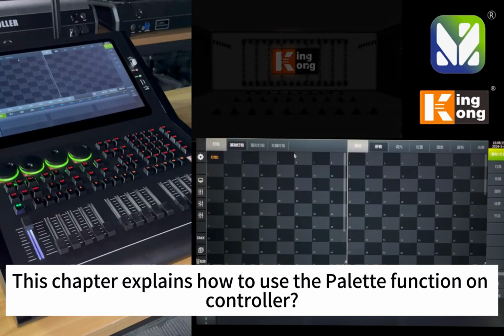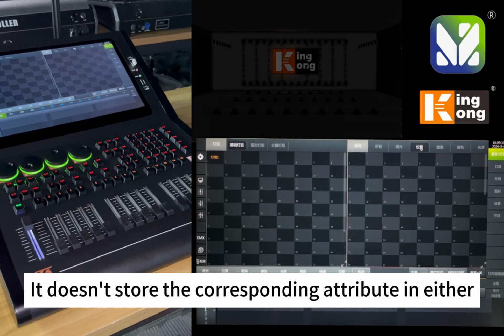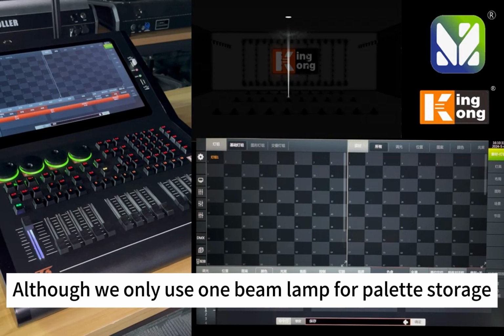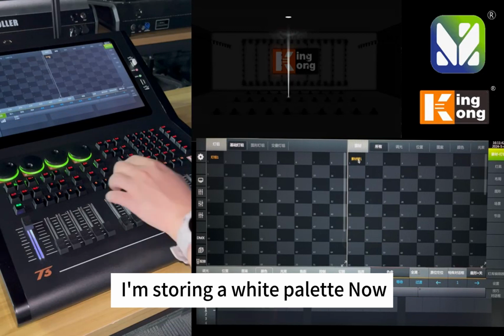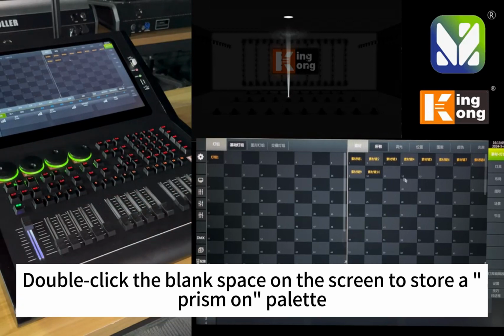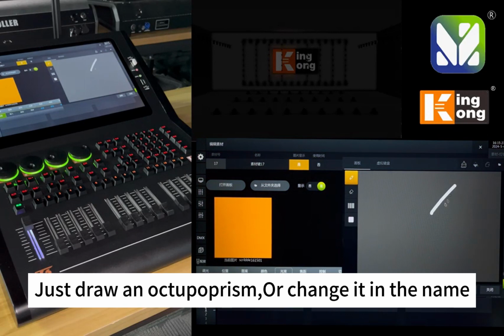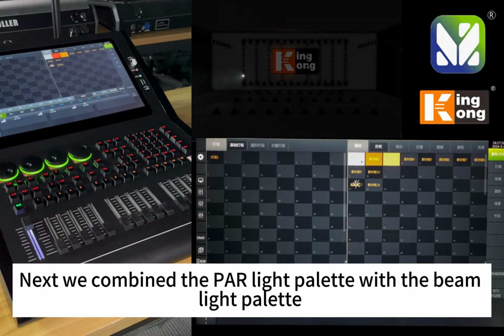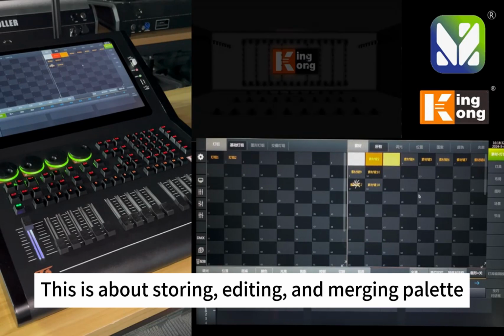11 Palette Store and Edit